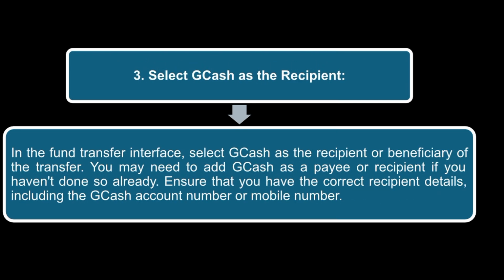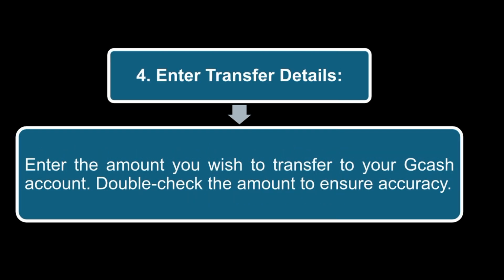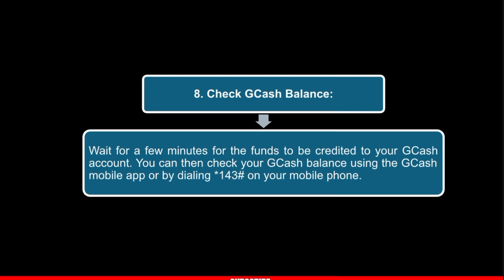How to Transfer Money from RCBC Online to GCASH | RCBC to GCash InstaPay Transfer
Learn how to transfer money from RCBC Online Banking to GCash with this complete step-by-step tutorial. Find out how to send funds directly from your RCBC account to GCash using online fund transfer and verify your balance instantly.

Looking for professional financial app integration, web development, or tech consulting? Connect with top-rated verified experts here:

Timestamps:
00:00 - How to Transfer Money from RCBC Online to GCash
00:08 - Step 1: Log in to RCBC Online Banking
00:18 - Step 2: Navigate to Fund Transfer or Bills Payment
00:32 - Step 3: Select GCash as Recipient
00:51 - Step 4: Enter Transfer Details and Amount
01:00 - Step 5: Review and Confirm Transaction Details
01:13 - Step 6: Enter One-Time PIN (OTP) Authentication
01:29 - Step 7: Complete Fund Transfer
01:41 - Step 8: Check Your GCash Balance

Searchable Terms:
how to transfer money from rcbc online to gcash
rcbc to gcash fund transfer guide
send money from rcbc bank to gcash
rcbc online banking to gcash tutorial
how to cash in gcash from rcbc online